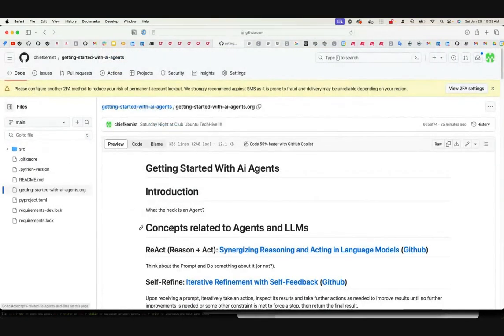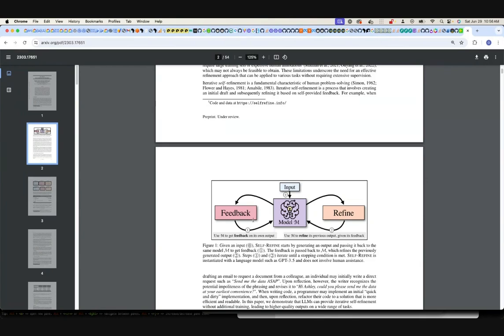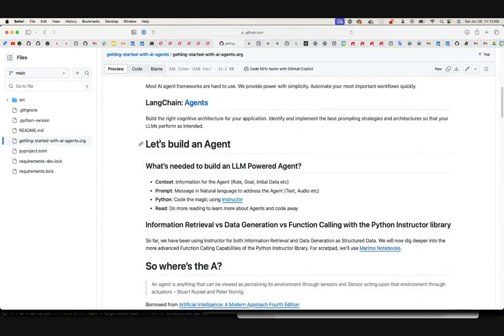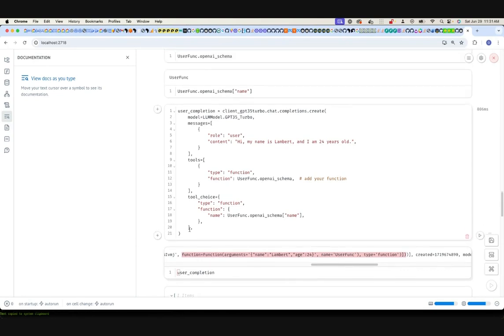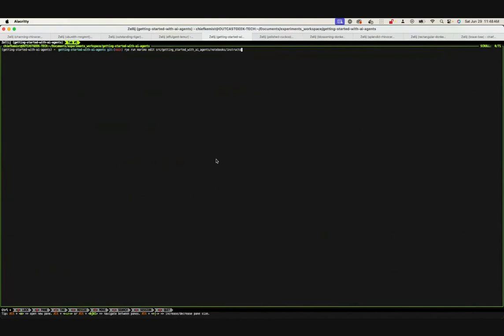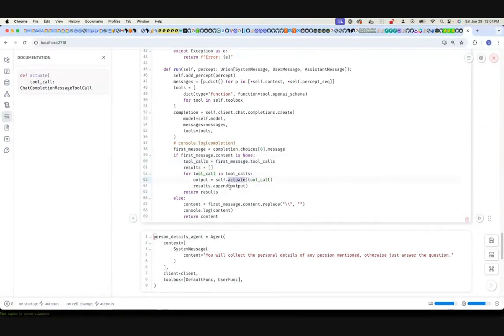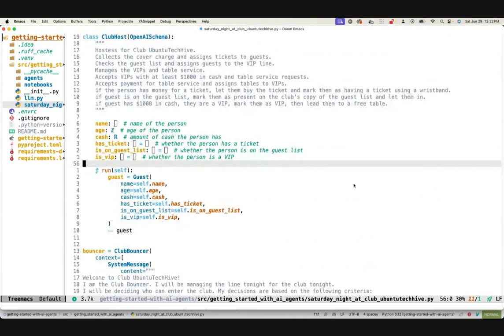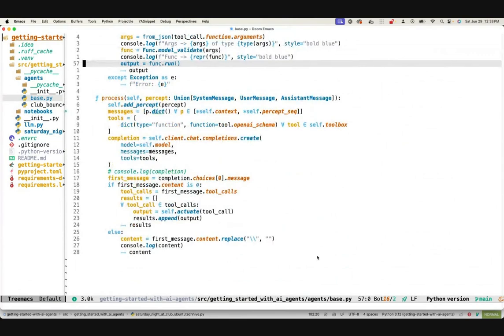Ubuntu TechHive -- Getting Started with AI Agents (2024-06-29 10_39 GMT-4)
🚀 Join us for an exciting Ubuntu TechHive meetup where we'll delve into the fascinating world of AI agents and concepts! Whether you're new to the field or looking to expand your knowledge, this beginner-friendly session is designed to walk you through the process step by step.

🎯 Agenda:

Introduction: Get acquainted with the core concepts of AI agents and their applications.
Agentic Search: Explore the concept of agentic search and its significance.
Human in the Loop: Understand the importance of human involvement in AI processes.
ReAct (Reason + Act): Learn about the ReAct framework and its applications.
Self-Refine: Discover the self-refinement capabilities of AI agents.
Flow Engineering: Dive into the principles of flow engineering in AI.

Beginners interested in AI agents and their applications.
Tech enthusiasts looking to expand their knowledge in AI concepts and Python tooling.
👋 We look forward to seeing you there and exploring the exciting world of AI agents and concepts together!

🚀 Rejoignez-nous pour un passionnant meetup Ubuntu TechHive où nous plongerons dans le monde fascinant des agents IA et des concepts ! Que vous soyez novice dans le domaine ou que vous souhaitiez approfondir vos connaissances, cette session conviviale est conçue pour vous guider à travers le processus étape par étap e.

🎯 Ordre du Jour :

Introduction : Familiarisez-vous avec les concepts de base des agents IA et leurs applications.
Recherche Agentique : Explorez le concept de recherche agentique et son importance.
Humain dans la Boucle : Comprenez l'importance de l'implication humaine dans les processus IA.
ReAct (Raisonner + Agir) : Apprenez-en davantage sur le cadre ReAct et ses applications.
Auto-Perfectionnement : Découvrez les capacités d'auto-perfectionnement des agents IA.
Ingénierie de Flux : Plongez dans les principes de l'ingénierie de flux en IA.
📍 Qui Devrait Participer ?

Les débutants intéressés par les agents IA et leurs applications.
Les passionnés de technologie souhaitant approfondir leurs connaissances en concepts IA et outils Python.
👋 Nous avons hâte de vous y voir et d'explorer ensemble le monde passionnant des agents IA et des concepts !